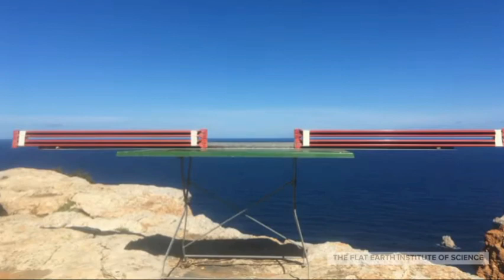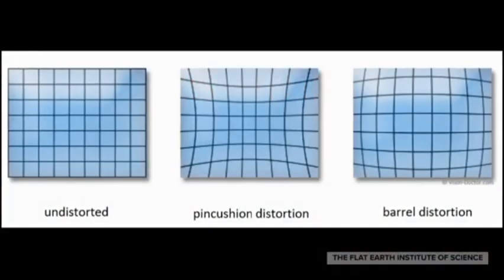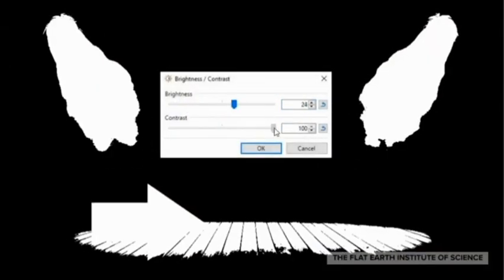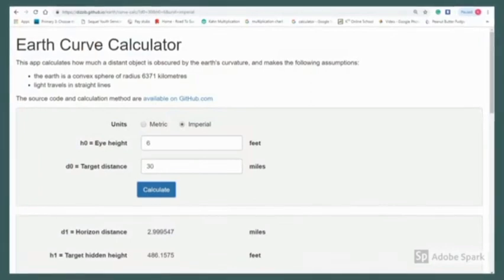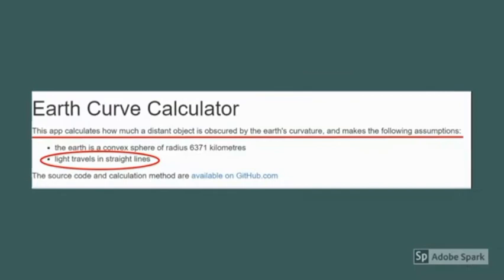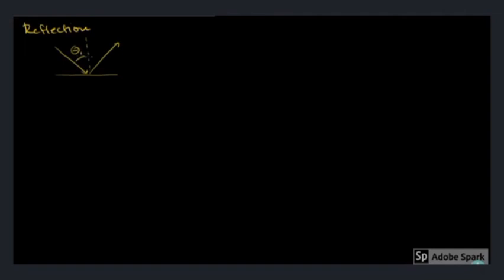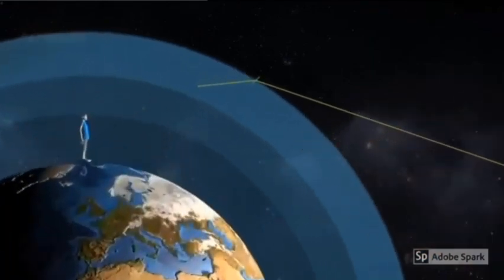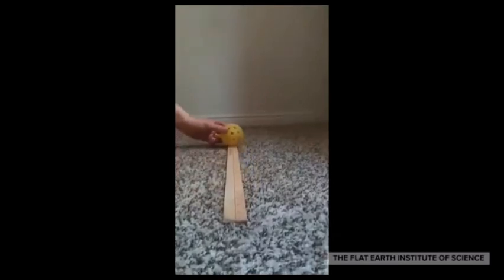Flat Earth Science Lessons 1, 2, 3, & 4 ~ Kyle Adams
Video chapters

00:00 - Lesson 1 part 2
10:52 - Lessson 1 part 3
22:05 - Lesson 1 part 4
23:52 - Lesson 2
28:28 - Lesson 2 part 2
30:42 - Lesson 3 Lake Pontchartrain
42:23 - Lesson 3 Effects of Atmosphere
45:48 - Lesson 4 Setting Sun
48:23 - Lesson 4 part 2 Sunlit Mountaintops
51:12 - Lesson 4 part 4 Dawn
1:05:07 - Lesson 4 An instance of the sun not appearing to shrink